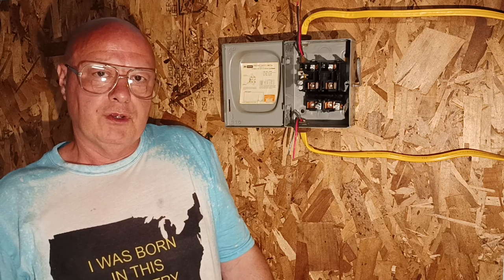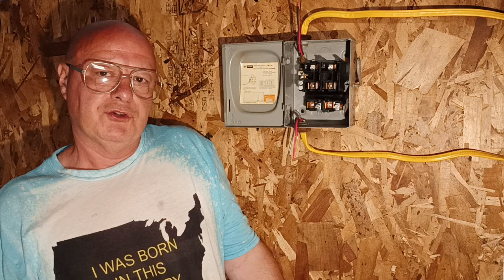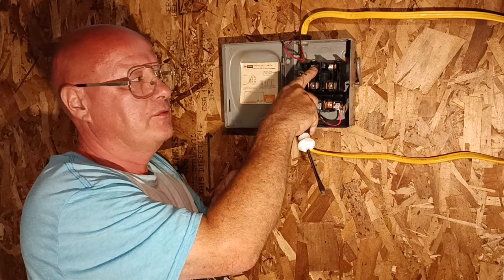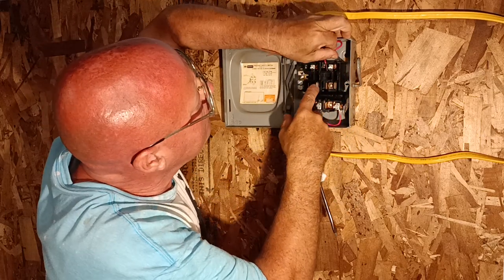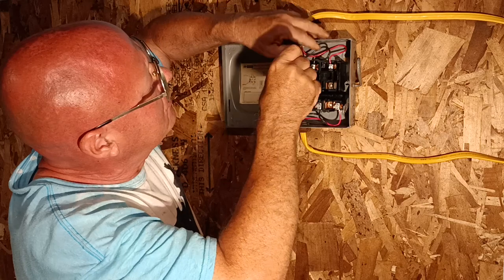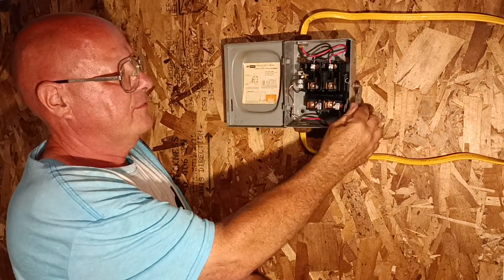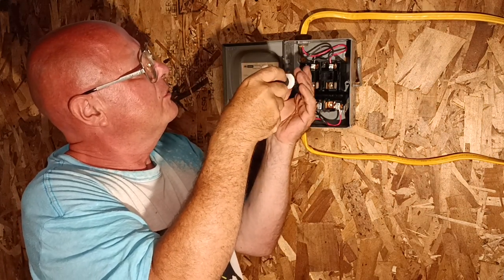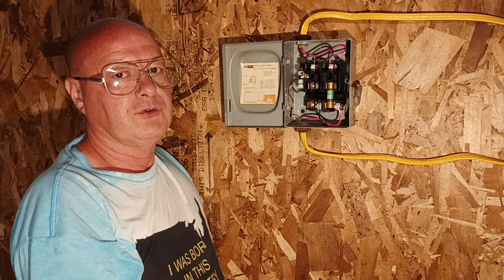how to wire a cartridge fuse fuse box 240 V. 20amp #12 wire in the country of my birth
how to wire a 220/240 volt cartridge fuse box two Hot wire 1 ground no neutral 12 gage wire on 20 amps 10 gage wire a 30 amps consult with codes before doing electrical work